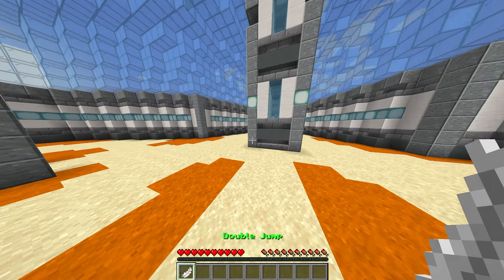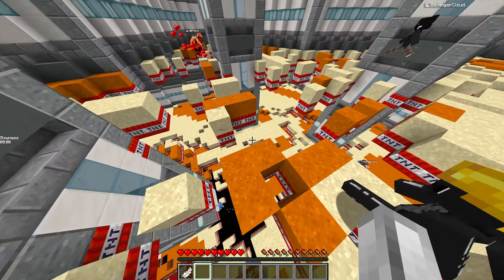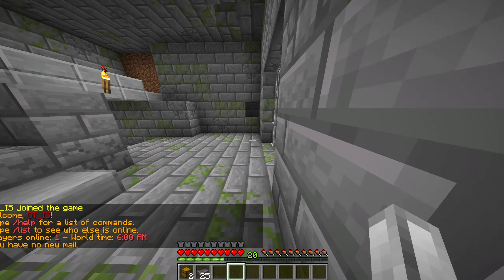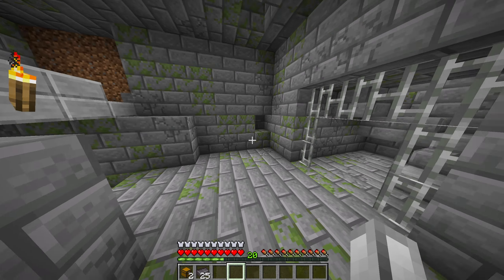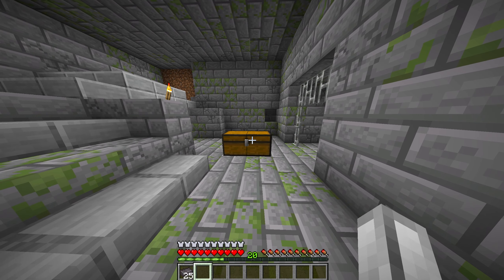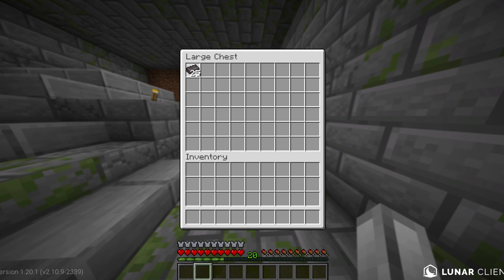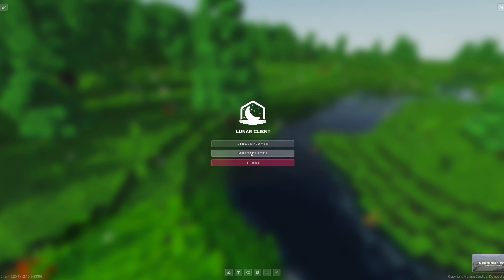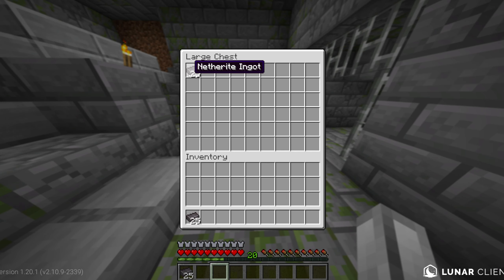How to Duplicate Items Minecraft Multiplayer Server (1.20+)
How to Duplicate Items Minecraft Multiplayer is a comprehensive guide that walks you through the steps to multiply your in-game resources on a multiplayer server, ensuring that you are well-equipped to face any challenge that comes your way.

In this detailed tutorial, discover the secrets of how to duplicate items Minecraft multiplayer server for versions 1.20 and above. We delve deep into the nuances and methods that make it possible to replicate items effectively, making sure you never run out of essential resources.

Whether you are a seasoned player looking for how to duplicate items Minecraft multiplayer 1.20, or a beginner seeking to understand the ropes, this video is crafted to cater to all skill levels. We cover not only the latest updates but also provide insights into version-specific duplication methods like how to duplicate items Minecraft multiplayer server 1.19.3 and how to duplicate items Minecraft multiplayer server 1.20.1.

We haven't forgotten about the diverse community of gamers; this video incorporates techniques on how to duplicate items Minecraft bedrock and how to duplicate items Minecraft bedrock 1.19, ensuring that players on different platforms can join in the fun. For those on the Java edition, learn the tricks on how to duplicate items Minecraft Java, tailored to fit your unique gaming environment.

For the pocket edition enthusiasts, gain insights on how to duplicate items Minecraft PE, allowing you to enjoy an abundant gaming experience on the go. Every minute of this video is packed with actionable tips ensuring that your inventory is always stocked up!

Sit back and enjoy a video that's not only a tutorial but a gateway to mastering how to duplicate items Minecraft multiplayer server, irrespective of the version or platform you are on. Your ultimate guide to unlimited resources is just a play button away!

Note: Remember always to follow the rules and guidelines set by the server administrators to ensure a fun and fair gaming environment for all players. Enjoy gaming responsibly!

Happy mining and crafting!

🔋 Cheap Minecraft Servers ⁠— Apex makes it simple to create your Minecraft server by providing the best Minecraft server hosting for any version you would like to start with industry-leading customer service.

— At Minecraft Iron, we’re dedicated to providing the best Minecraft guides, downloads, tips & tricks and more. We also have a new and exciting Minecraft server for you all to join and play.

⁠— Join our growing Discord server and get early access to free server ranks, videos and guides!